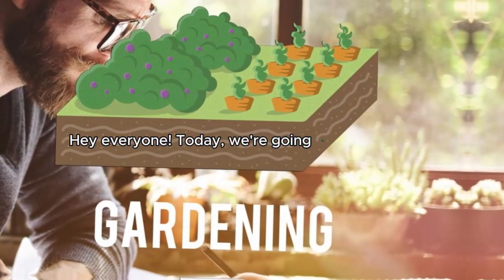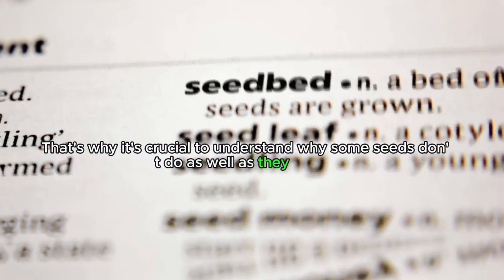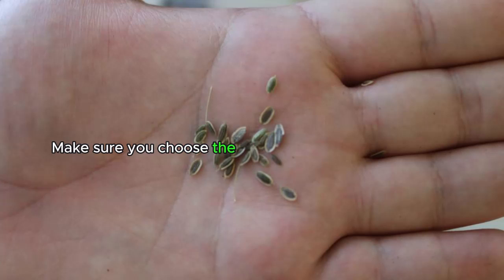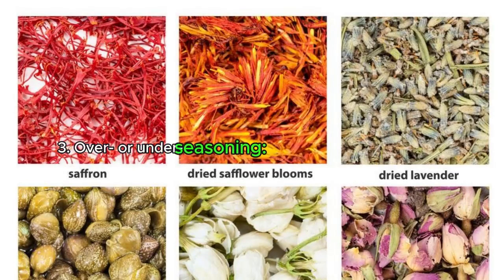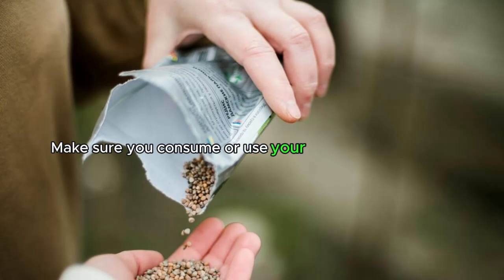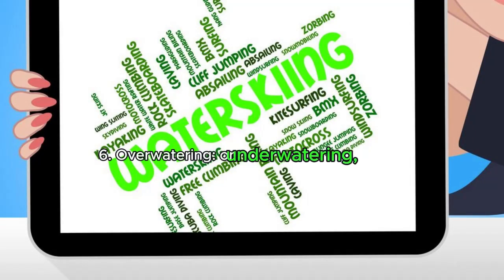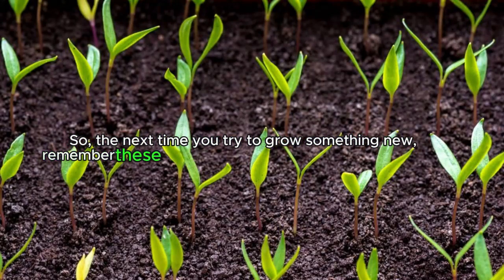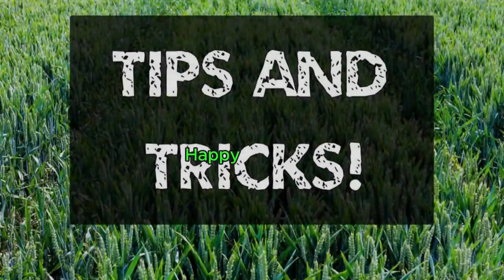Key Reasons Why Your Seeds Are Not Germinating!